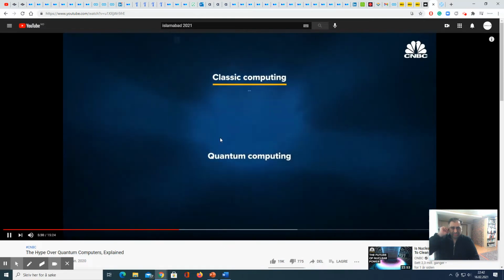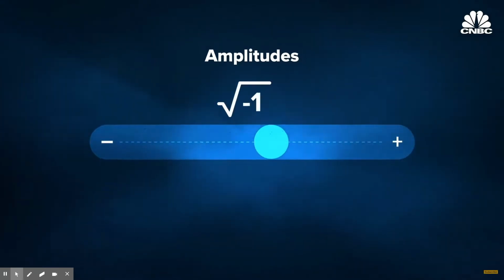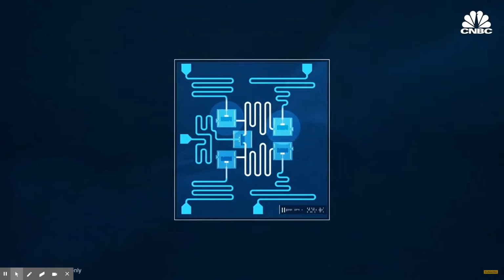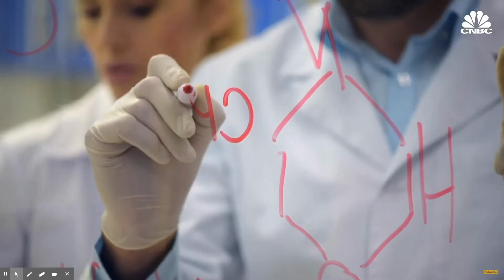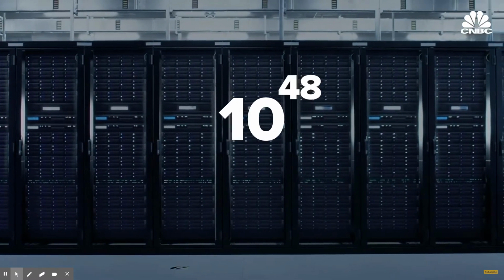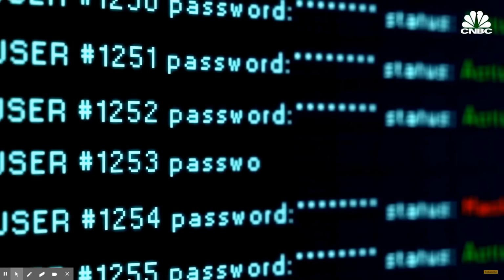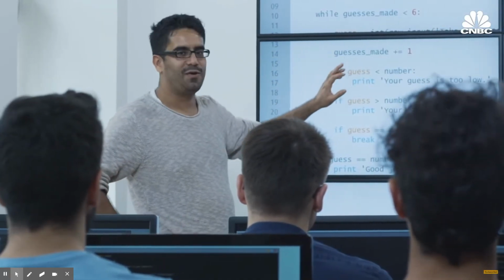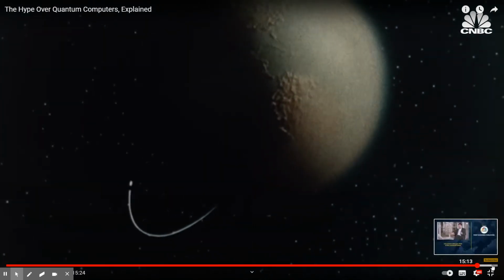ERPDUOs view on: IBM Quantum computing